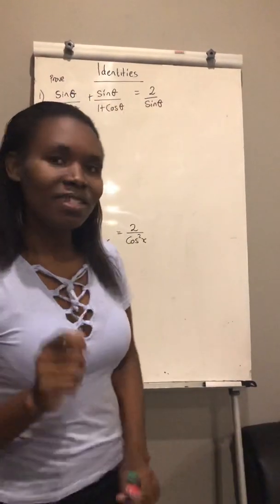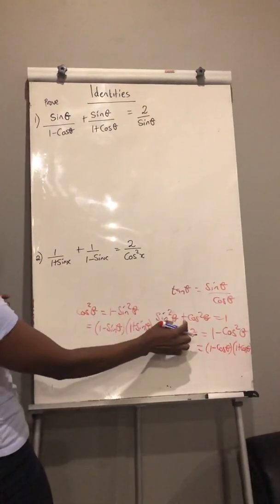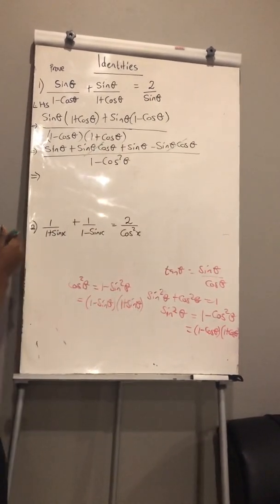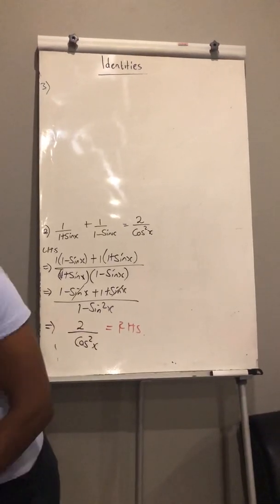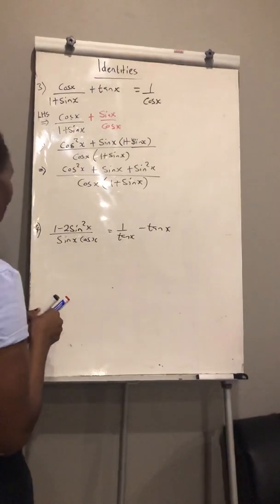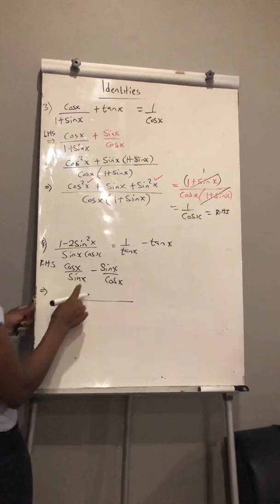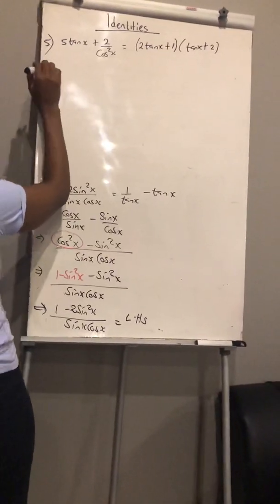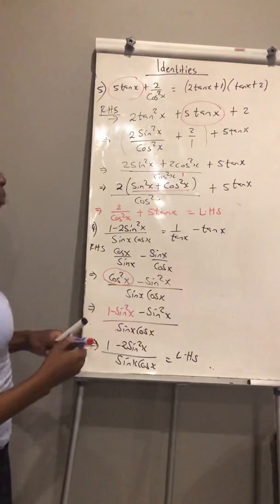Trigonometry gr11 lesson 6(Identities)